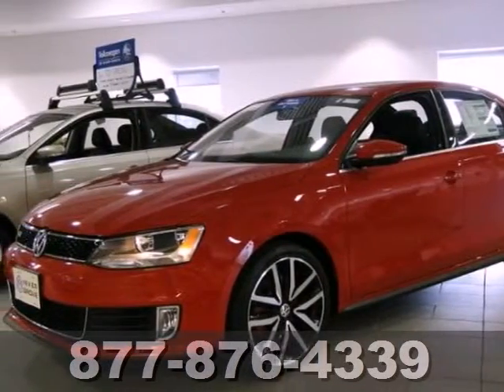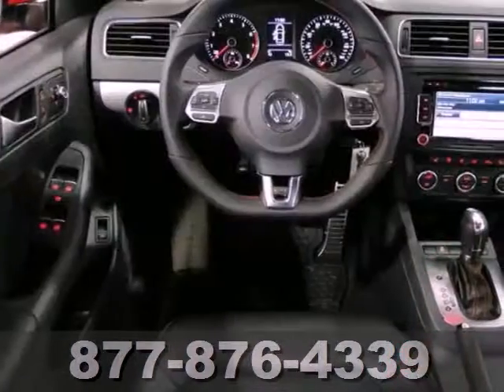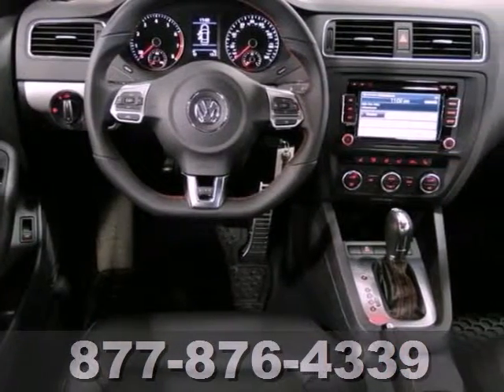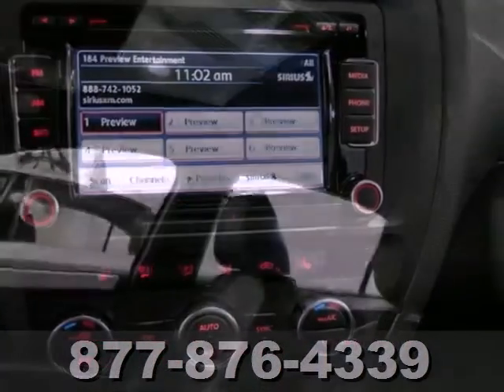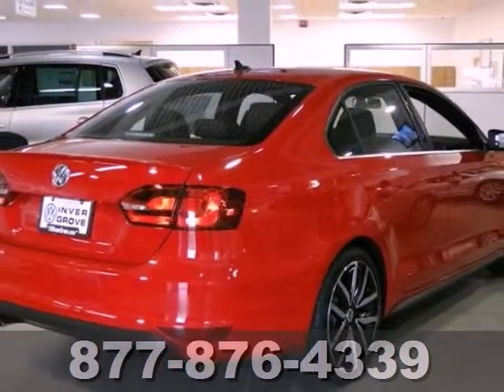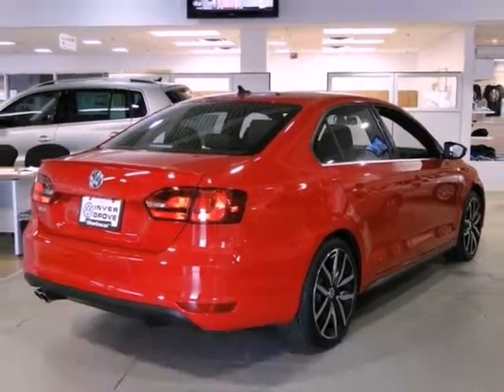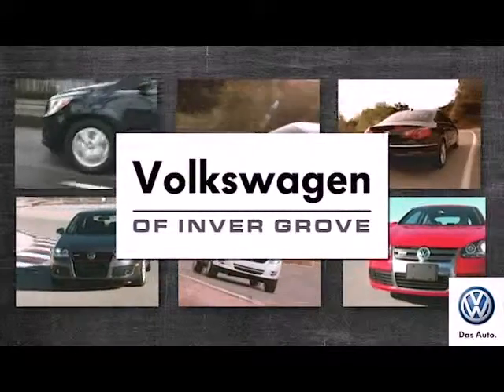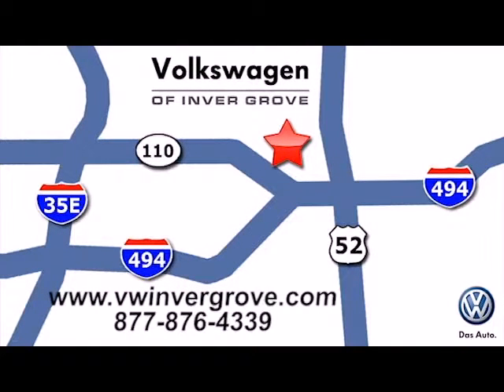2013 Volkswagen GLI St-Paul MN Minneapolis, MN #67757 - SOLD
Year: 2013
Make: Volkswagen
Model: GLI
Trim: 4dr Sdn DSG Autobahn PZEV *Ltd Avail*
Engine: 2.0 L 4 Cyl. Cyl.
Transmission: Automatic
Color: Tornado Red
Stock #: 67757

Address:
1325 50th Street East